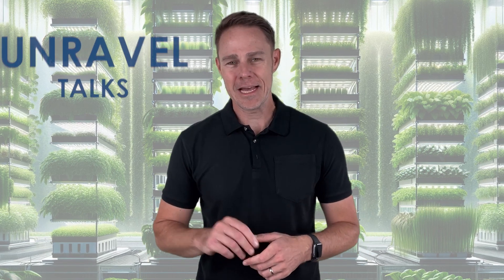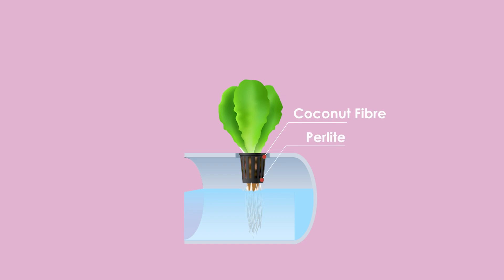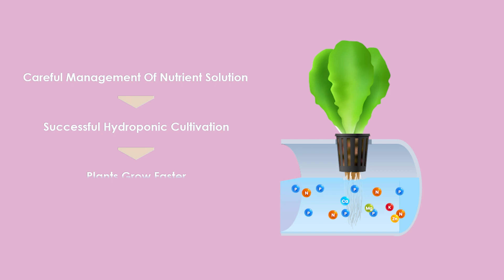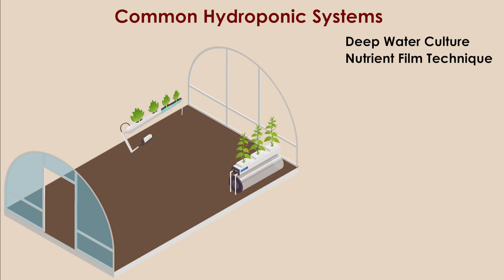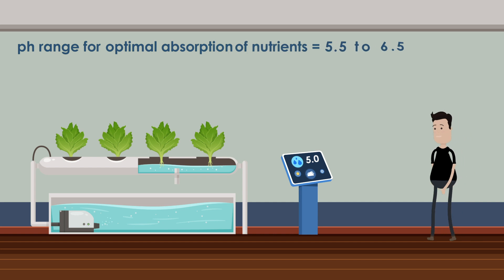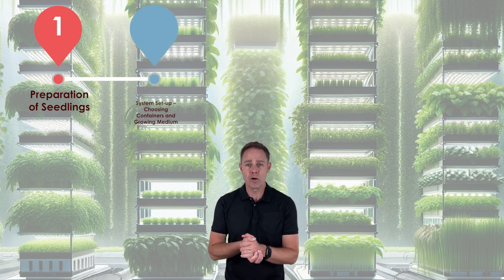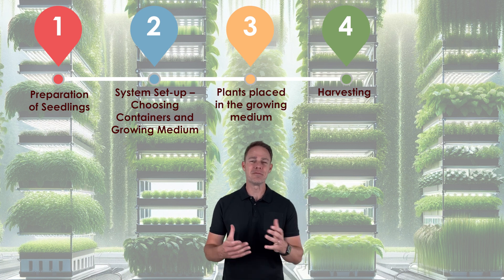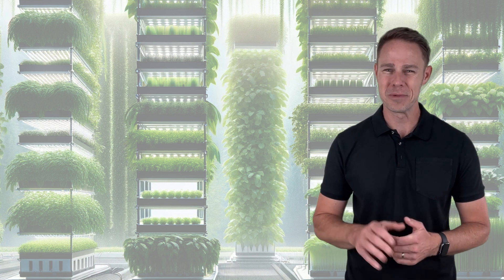Hydroponics Explained | The Future of Farming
Welcome to Unravel Talks, where we dive deep into the fascinating world of hydroponics—the revolutionary soil-less plant growing technology! If you're intrigued by innovative agricultural techniques, you're in the right place. Today, we're exploring hydroponics, a cutting-edge method that uses nutrient-rich water solutions instead of soil to grow plants.

Discover the basics of hydroponics, from the nutrient-rich solutions that feed the plants to the various hydroponic systems like deep water culture, nutrient film technique, aeroponics, and more. Each hydroponic system offers unique advantages for growing plants faster and yielding greater harvests. Learn how these systems utilize advanced materials and processes to optimize plant growth.

Understand the crucial role of LED grow lights in hydroponics, especially for indoor setups lacking natural light. These energy-efficient lights are essential for photosynthesis, making them a key component of successful hydroponic gardening.

We'll guide you through the entire hydroponic process—from selecting the right plants and preparing the seedlings to system setup and nutrient solution management. Plus, find out how to maintain the perfect pH balance for optimal nutrient absorption with pH control kits.

Hydroponics not only maximizes space and conserves water but also significantly reduces environmental impact, marking a sustainable future for agriculture. By the end of this video, you'll see why hydroponics is becoming a popular choice among modern growers and how it's revolutionizing agriculture.

Don’t miss out on this detailed walkthrough of hydroponics. Together, let's nurture a greener future with hydroponics!

Join our growing community of eco-conscious viewers dedicated to advancing sustainable agriculture through innovative methods like hydroponics.

🔍 What's Inside the Video:

Introduction to Hydroponics and its growing popularity
A detailed breakdown of hydroponic systems and mediums
Nutrient solutions and their vital role in plant growth
The importance of pH levels and how to manage them
Insights into water pumps, delivery systems, and LED grow lights
Step-by-step guide on starting with hydroponics, from seedlings to harvest
Tips on system setup, maintenance, and the significance of clean growing environments
The environmental benefits of hydroponic farming
Whether you're a seasoned grower or just curious about this soil-less farming marvel, this video will give you a comprehensive overview of hydroponics. 🌼🌐

Don't forget to pause the video to take a closer look at the various hydroponic systems we showcase! We've got deep water culture, nutrient film technique, aeroponics, and more lined up for you. 📸

0:00 Introduction to Hydroponics
0:29 Definition and Origin of Hydroponics
0:43 Components of Hydroponic Systems
1:08 Importance of Nutrient Solutions in Hydroponics
1:59 Types of Hydroponic Systems
2:39 pH Management in Hydroponics
2:59 Water Pumps and Delivery Systems in Hydroponics
3:21 Importance of LED Grow Lights in Hydroponics
3:39 How to setup a Hydroponic System
3:43 Setup of Hydroponic System: Step 1- Preparation of Seedlings
3:58 Setup of Hydroponic System: Step 2- Choosing Containers and Growing Medium
4:19 Setup of Hydroponic System: Step 3- Plants placed in Growing Medium
4:36 Setup of Hydroponic System: Step 4- Harvesting
4:49 Setup of Hydroponic System: Step 5- System Cleaning
5:01 Future of Hydroponics